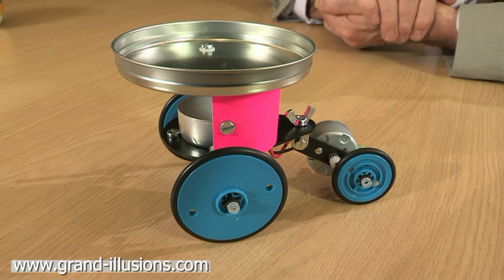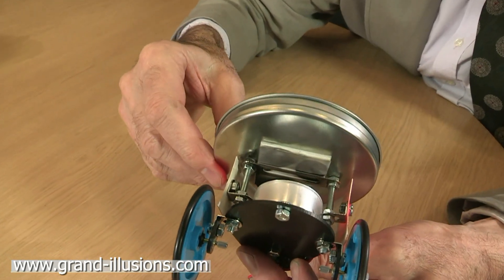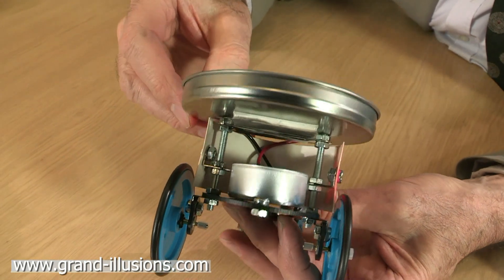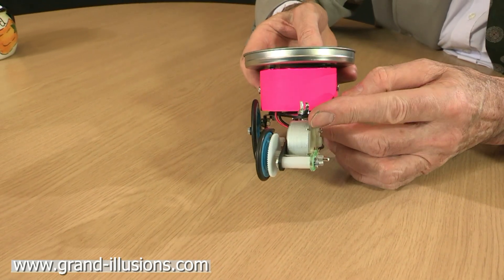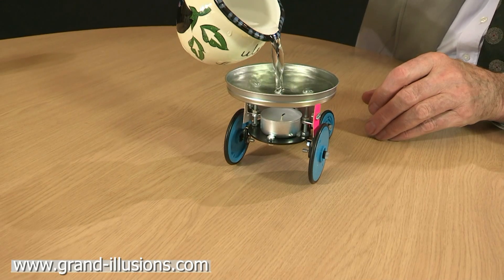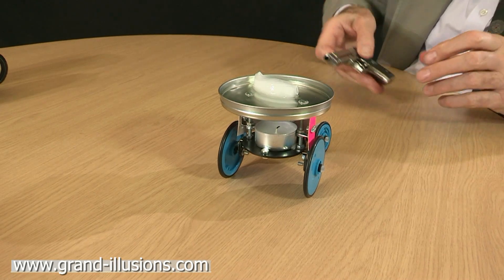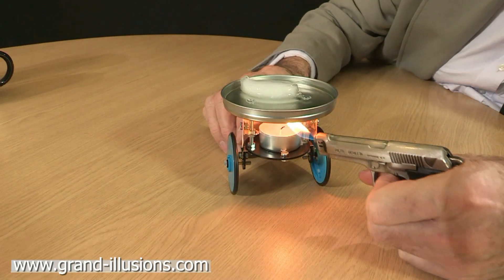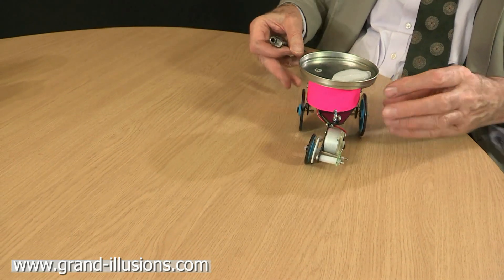Candle Car Kit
This little vehicle is candle powered! The candle heats one side of a Seebeck cell, and this produces electricity via the thermoelectric effect. The current runs the little electric motor, and off the car goes! More electric power is produced when the temperature difference is greatest across the Seebeck cell, so while the candle heats the underside of the cell, water and a little ice in the metal container at the top cools the other side of the cell.

I purchased the CD 'It's A Mad, Mad World' AK105 from AKM Music. Flight of the Bumblebee is track 25 on this CD. They are quite expensive (GBP38 currently) and they pay royalties to the relevant composer/performer out of the purchase price of the CD.